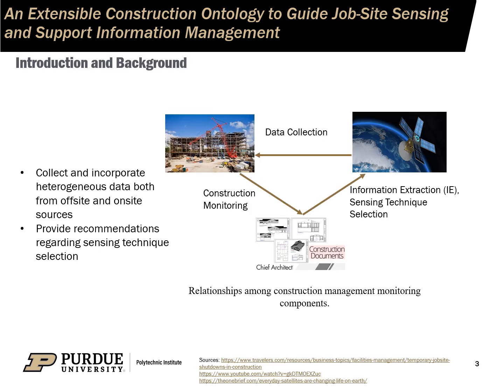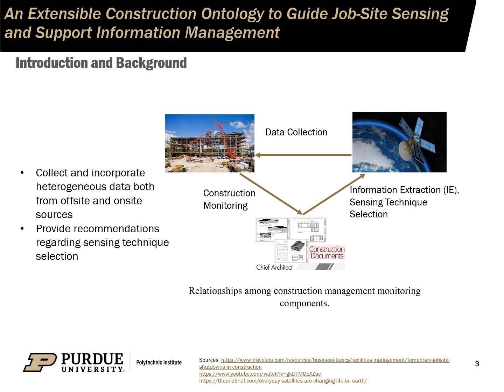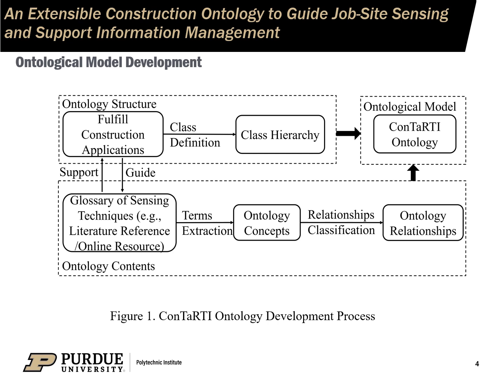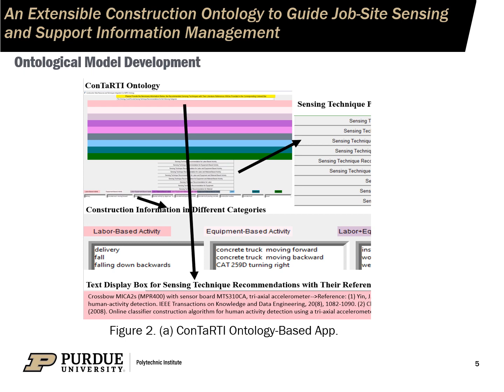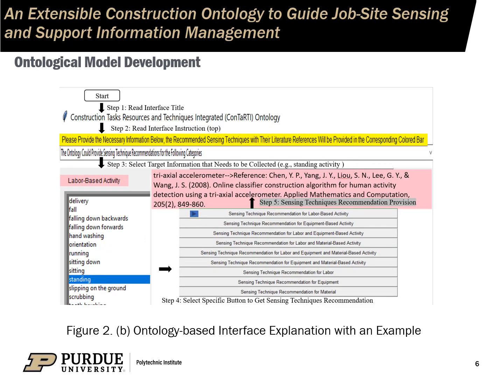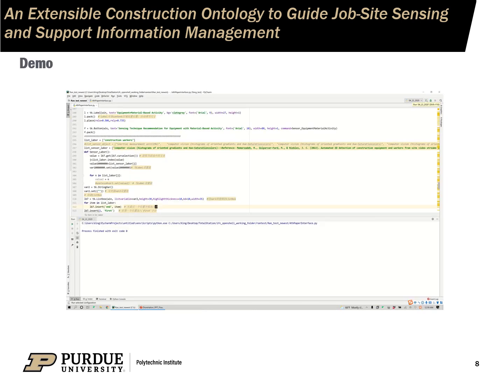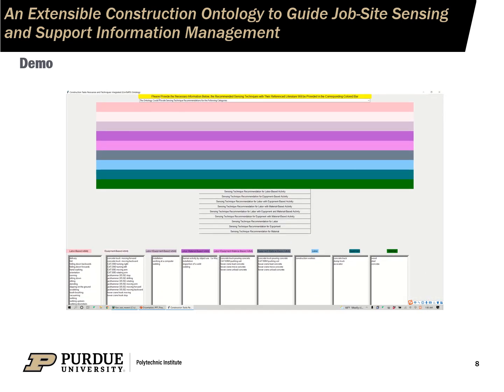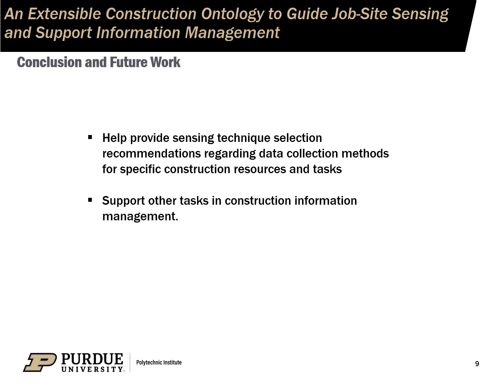Paper ID 165 - ISARC 23 by Ran Ren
Title: An Extensible Construction Ontology to Guide Job-Site Sensing and Support Information Management

Authors: Ran Ren , Jiansong Zhang , Pingbo Tang

Abstract: Real-time sensing data and continuously updated project documents pose challenges to project managers who need to analyze these data and documents to derive meaningful information necessary for decision-making. To collect and incorporate heterogeneous data both from offsite and onsite sources, the authors: (1) developed a construction tasks, resources, and techniques integrated (ConTaRTI) ontology to classify construction site information that is extensible; and (2) encoded recommendations regarding sensing technique selection into the proposed ConTaRTI ontology, which aims to help collect data for meeting real-time construction information needs. The proposed ConTaRTI ontology offers a novel way to classify construction information that needs to be collected, measured, and detected on the site, given its real-time decision contexts. The ConTaRTI ontology also helps provide sensing technique recommendations to guide the selection of methods and tools for the data collection on specific construction tasks and resources. Therefore, the ontology enables a new method for construction information management by linking construction site information with suitable data collection methods. In addition, the extensibility and flexibility of the proposed ontological model opens a new door to organizing and integrating specific information needs with its collection/process methods to support information management. The quantitative and qualitative evaluation results indicate that the developed ontology can recommend sensing techniques that effectively support field data collection and information management.